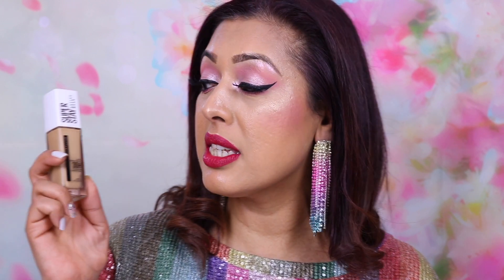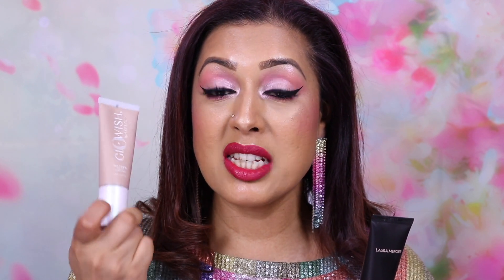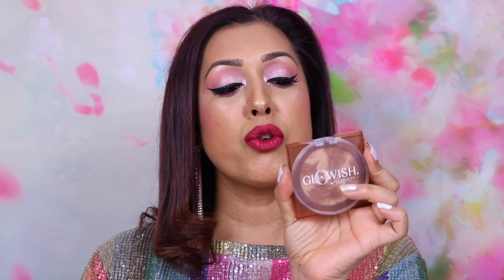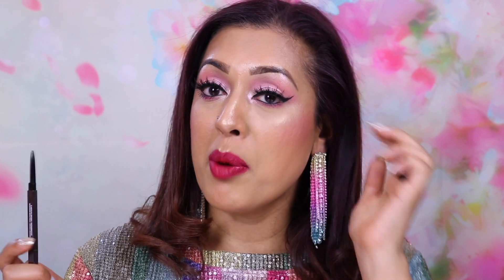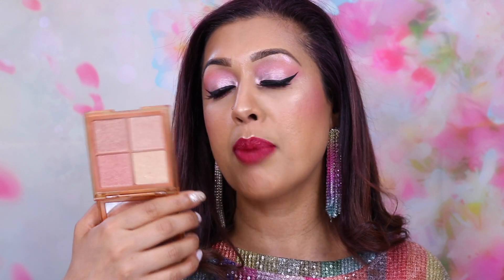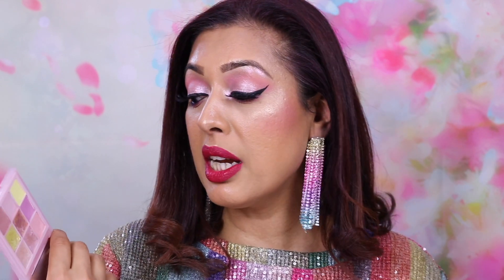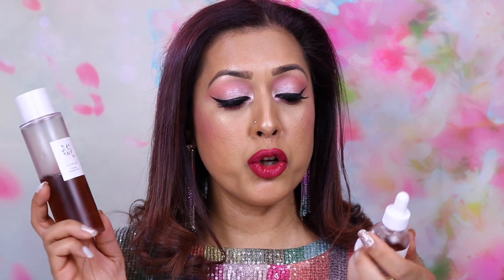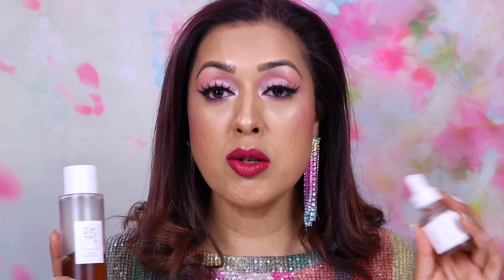My June 2021 Beauty Favourites!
Ahh summer...the season of natural, sun tinted skin and juicy red lips...

Maybelline SuperStay Active Wear 30 Hour Foundation - Warm Sun

Laura Mercier Tinted Moisturiser Oil Free Natural Skin Perfector

Too Faced Born This Way Super Coverage Concealer in Golden Beige

Huda Beauty Bomb Brows Microshade Brow Pencil - Medium Brown

Huda Beauty Lip Contour 2.0 in Deep Rose & Sandy Beige

Im wearing Colourpop Scrooge liquid lipstick